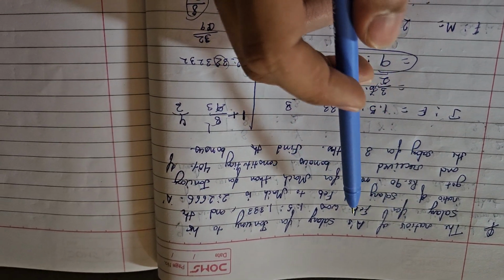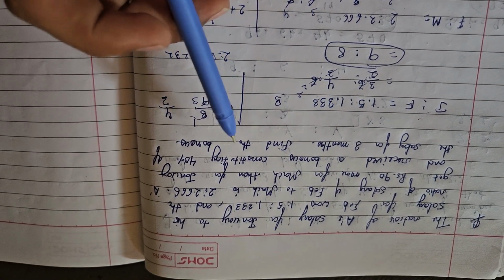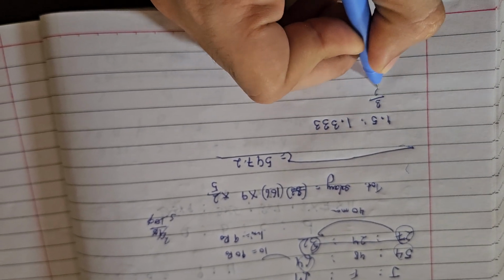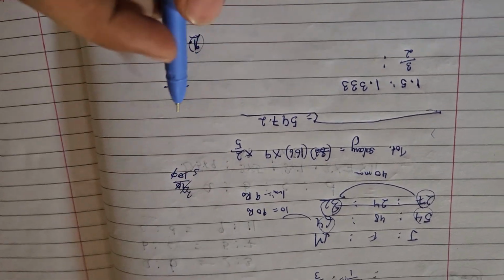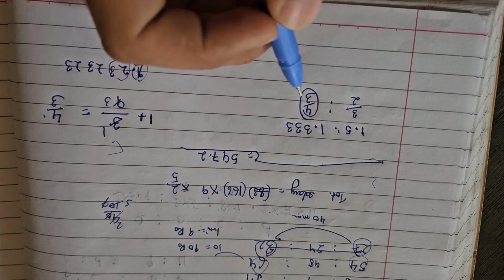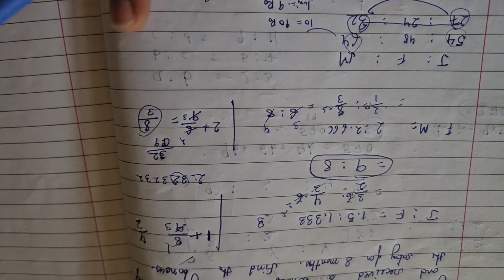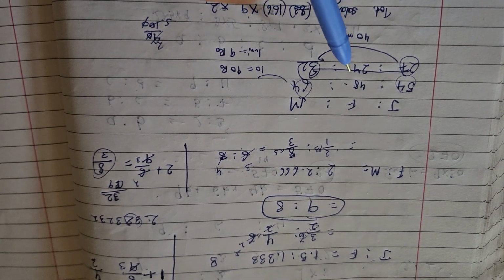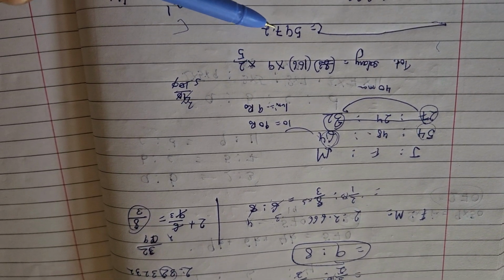Cat ratio and proportions 2026